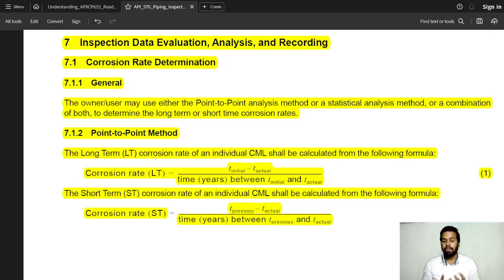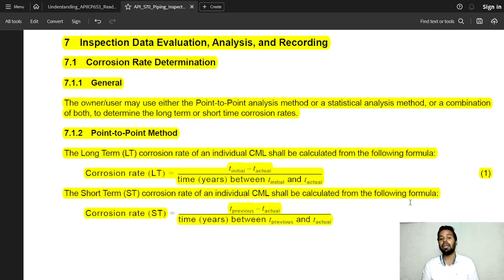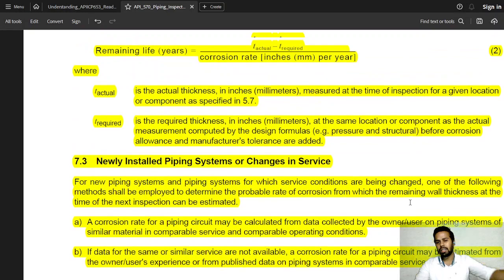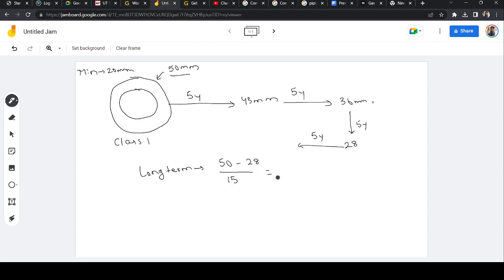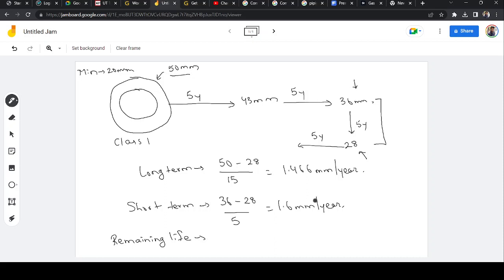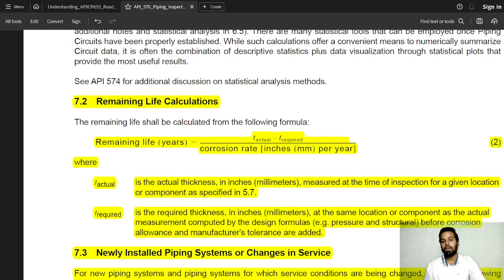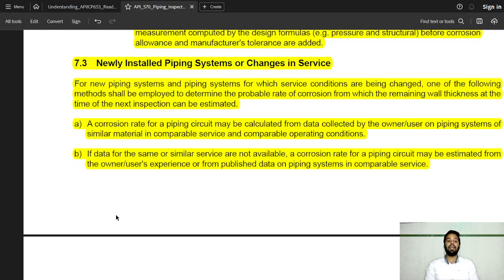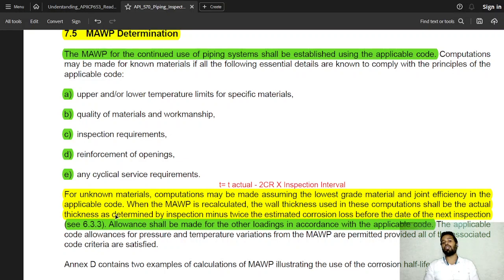API 570 - Lecture 6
API 570 Section 7 - Inspection Data Evaluation and Data Analysis (Part 1)